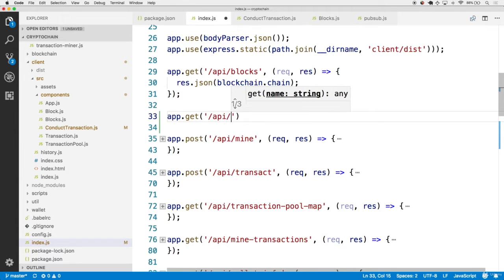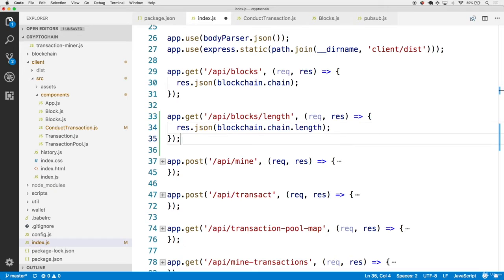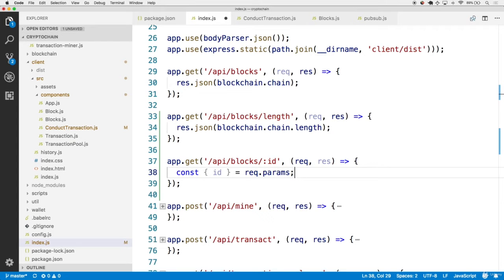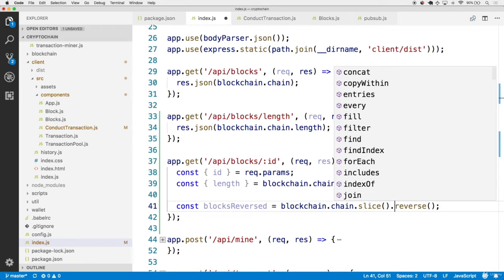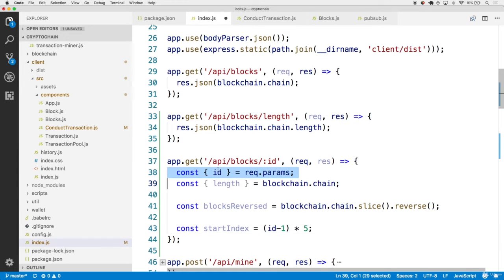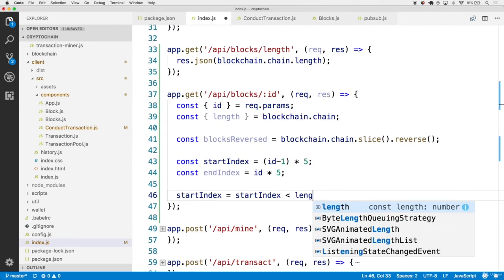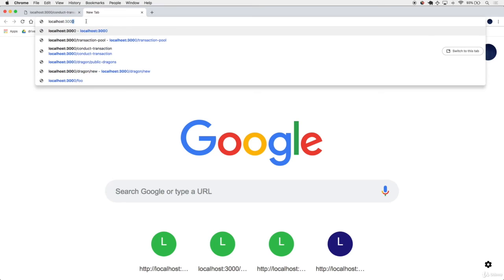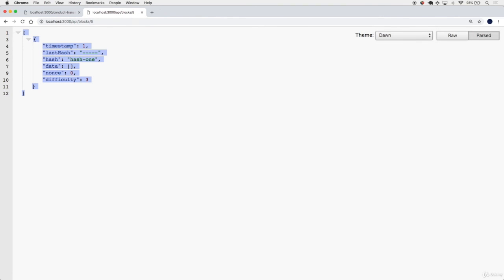12.5 Blocks Pagination Backend